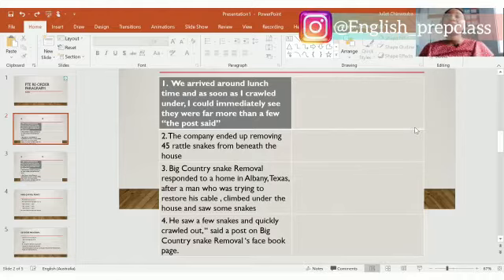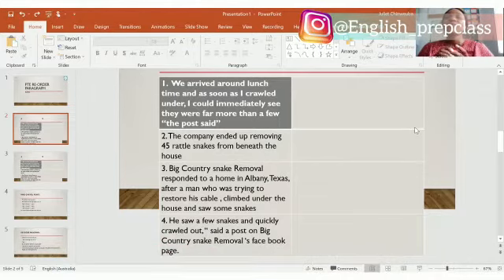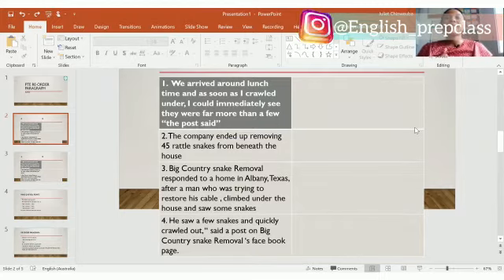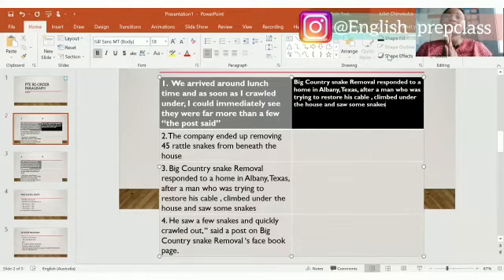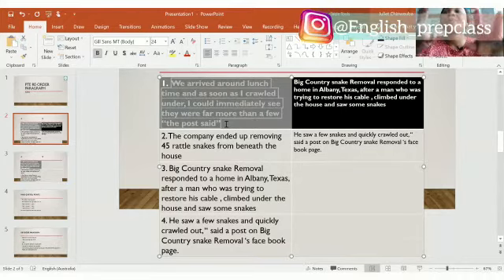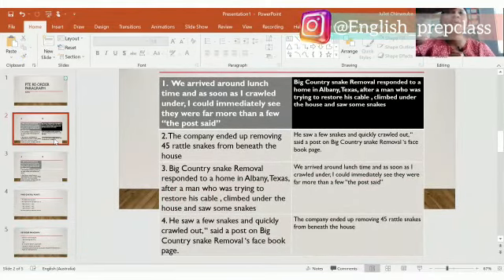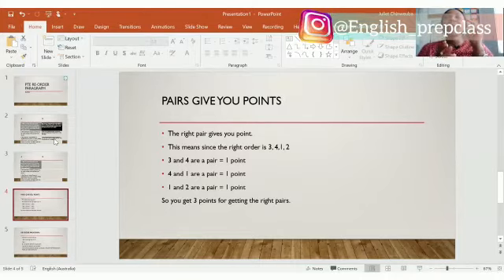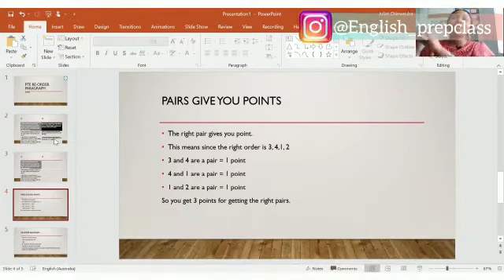How To Pass Re-order Paragraph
Hi there, if you find it difficult to crack the re-order paragraph, then I've got you covered in this video. I have explained basic tips you need to know, so you can crack this task.

kindly watch till the end, so you understand how to smash this task in your exam.

FACEBOOK; @englishprepclass